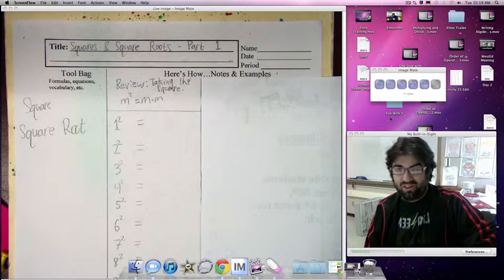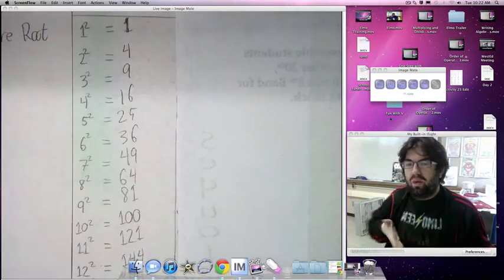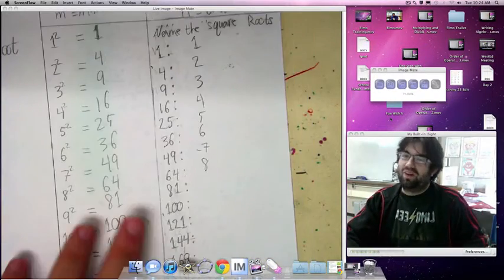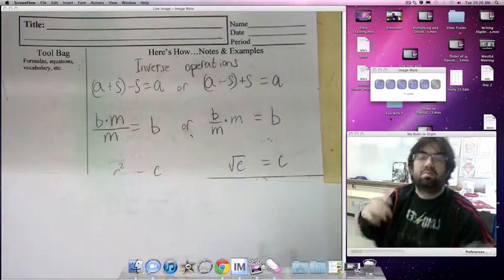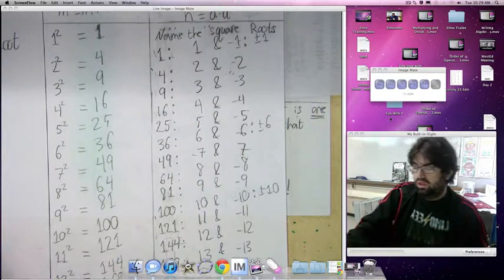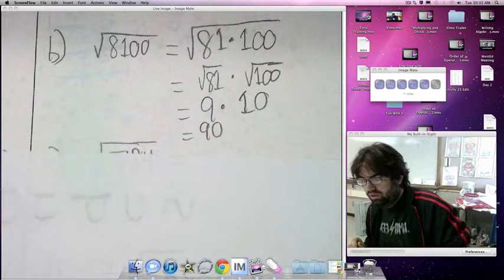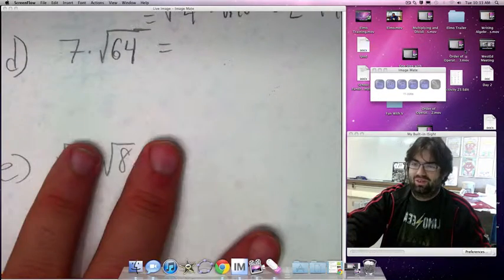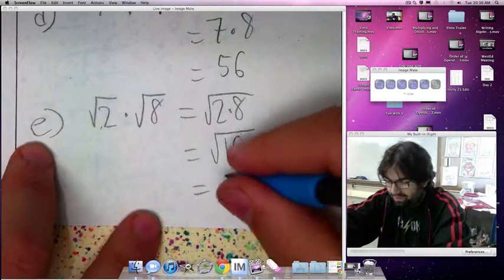Square & Square Roots Part 1